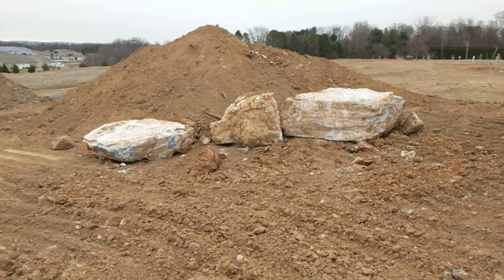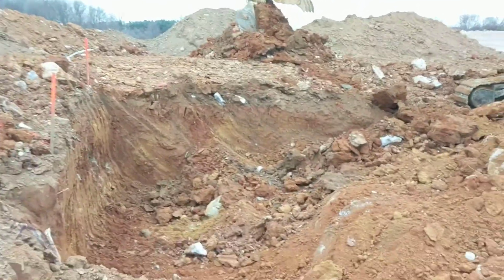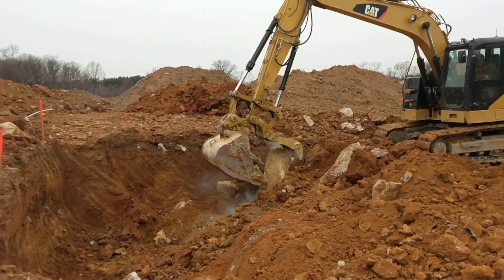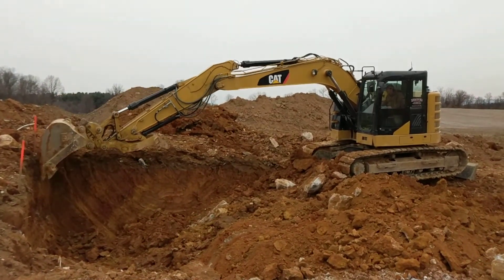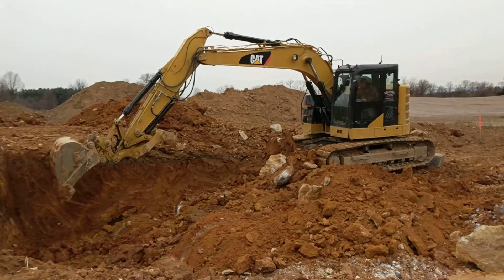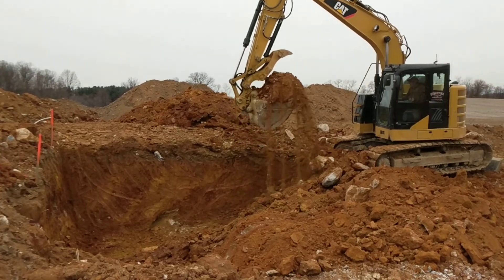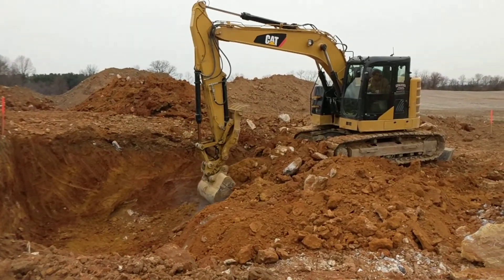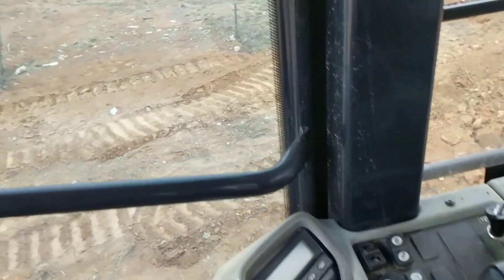Day 2, Rocky basement